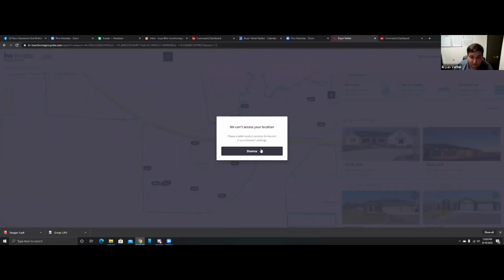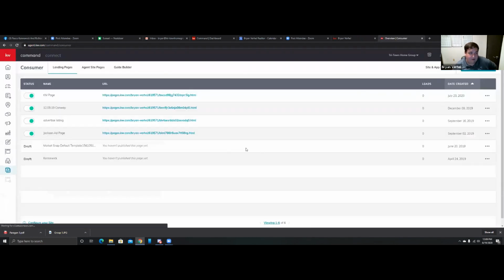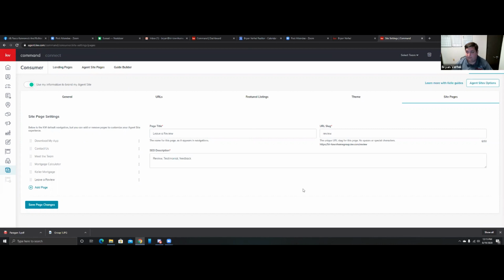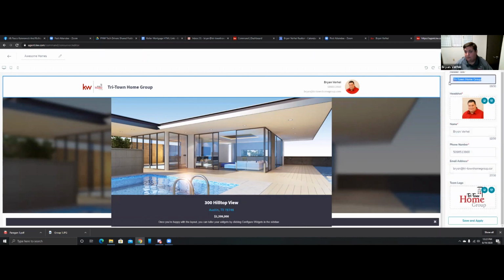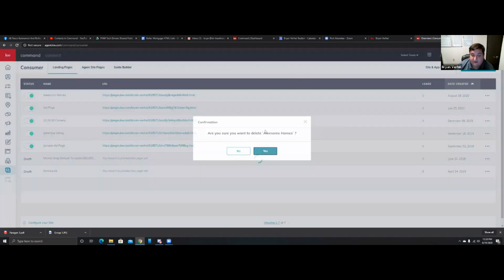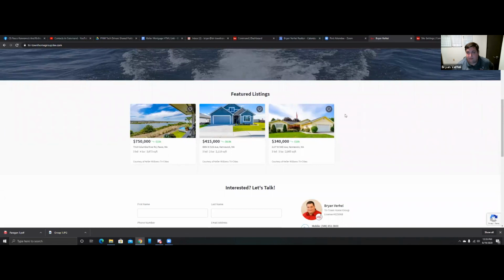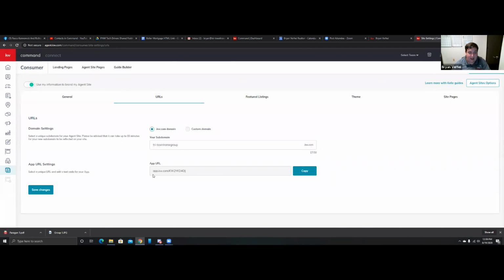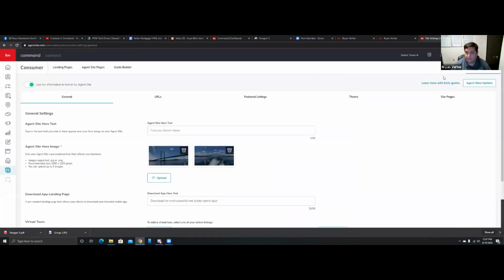Consumer (Agent Sites & App Guides)